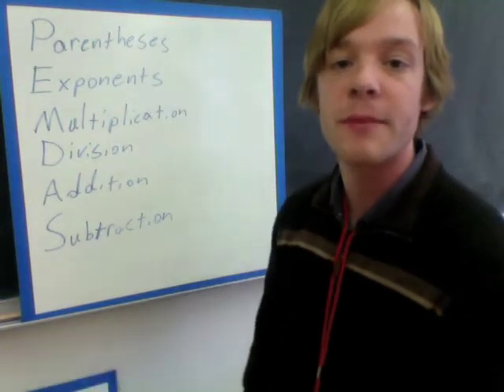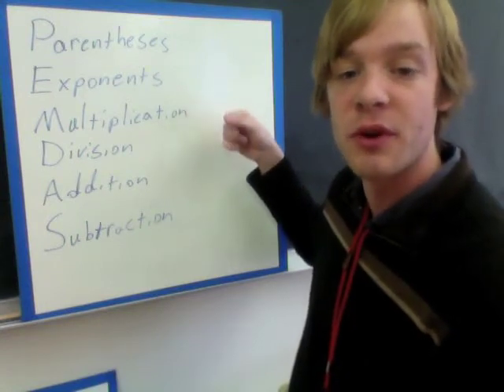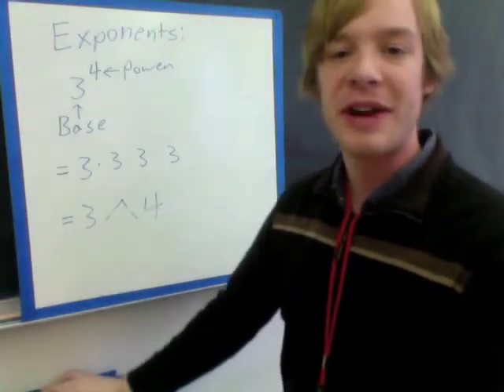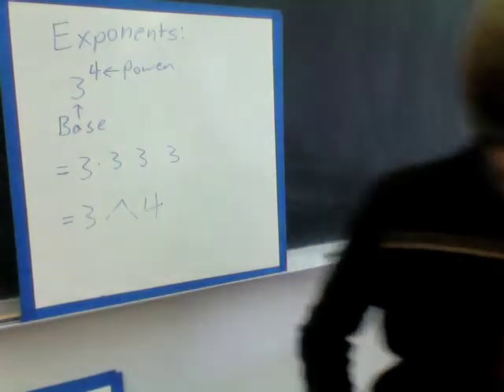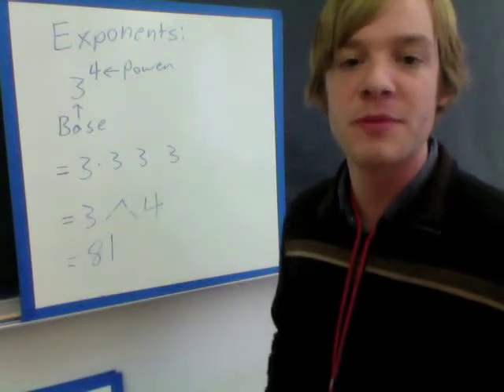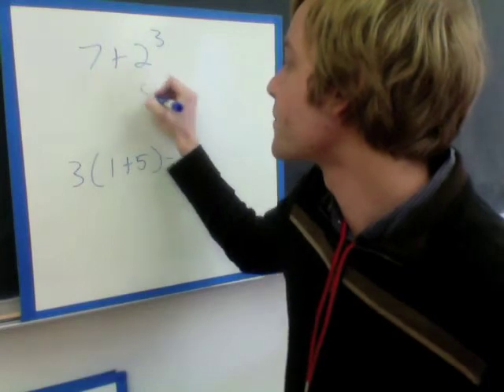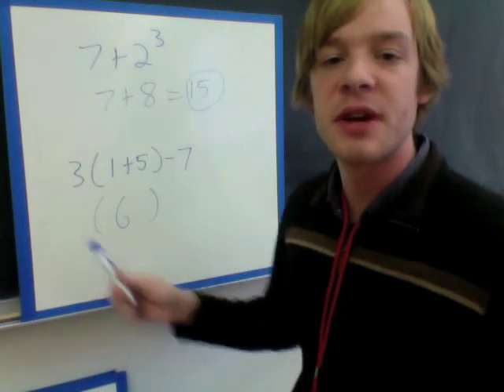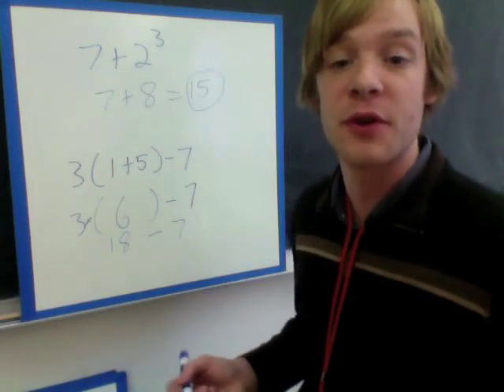Order of Operations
Using the order of operations to simplify an expression.